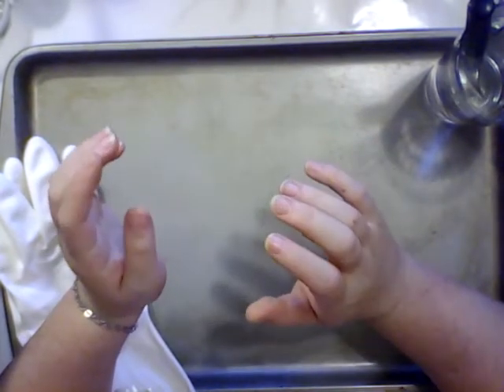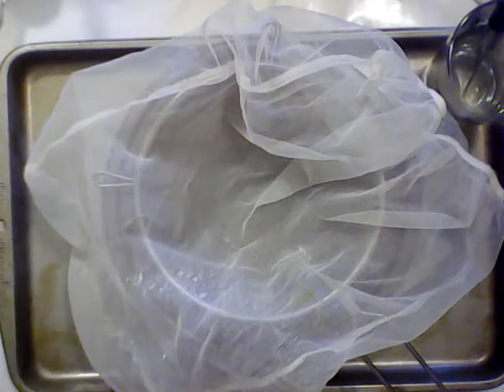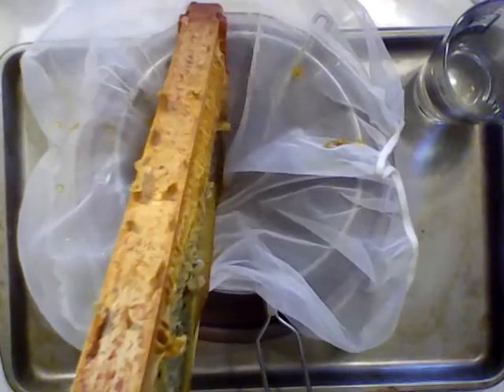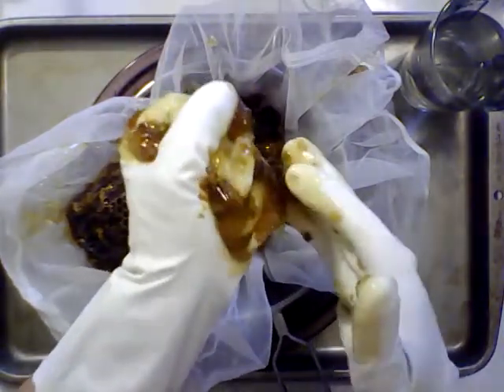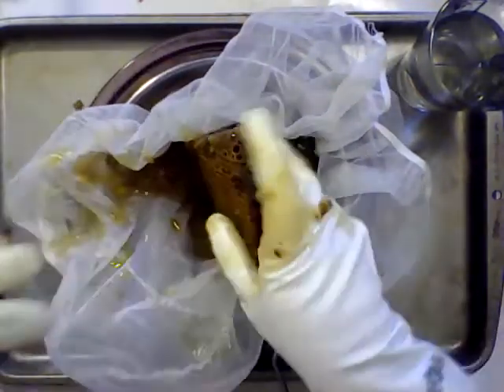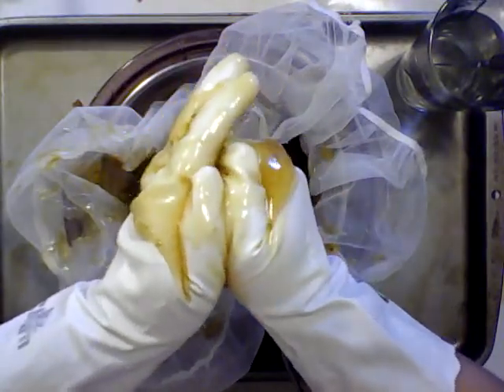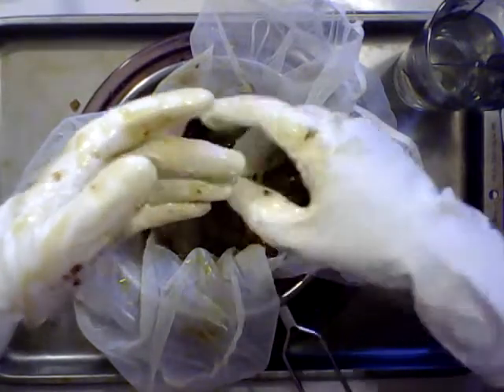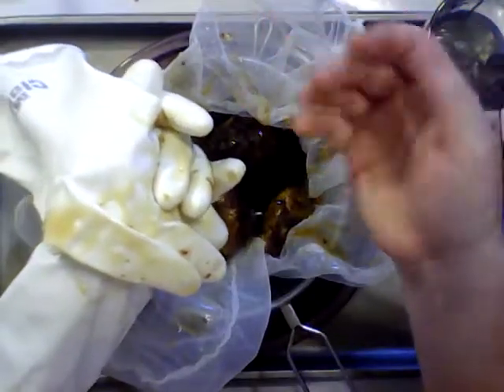How to Extract Honey, Crush and Strain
I love honey but I will warn you this is a very messy process.

Take a look at these:
My you tube channel: